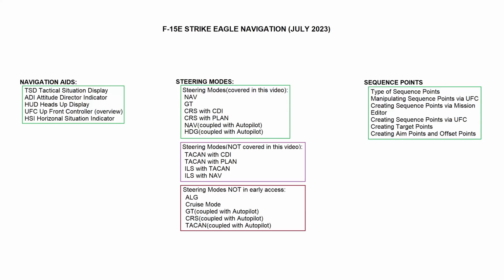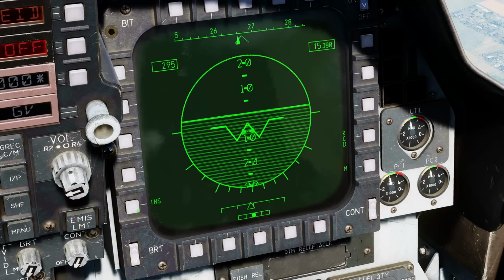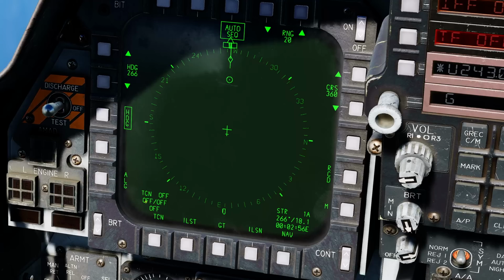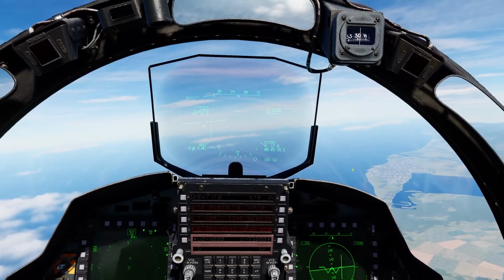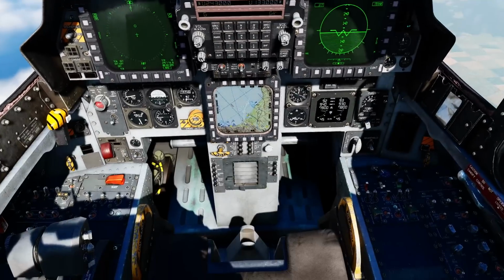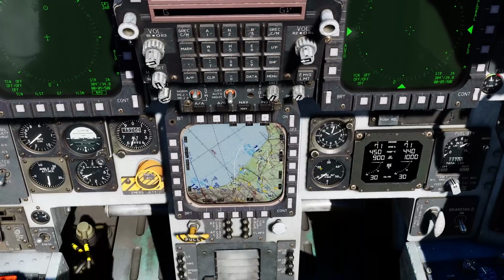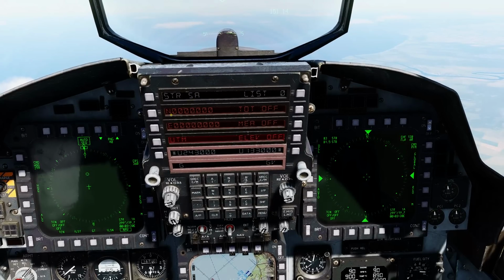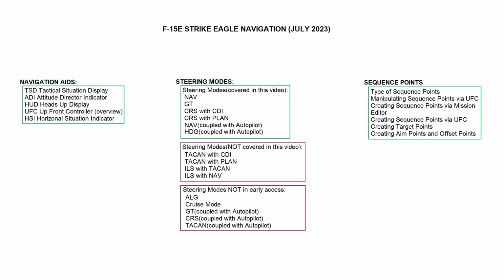F-15E Navigation (NAV, GT, CRS, HDG, A/P, HSI, TSD, UFC, HUD, ADI & Sequence Points) | DCS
We look at navigation in the F-15E Strike Eagle. This is a very big topic, so grab a coffee and get comfortable...

0:00 Overview
1:56 Setting Up The Cockpit
Navigation Aids:
 2:27 TSD Tactical Situation Display
 5:44 ADI Attitude Director Indicator
 7:01 HUD Heads Up Display
 8:17 UFC Up Front Controller (overview)
 9:56 HSI Horizonal Situation Indicator
Steering Modes:
 13:09 NAV mode
 14:54 GT mode
 18:28 CRS with CDI mode
 22:46 CRS with PLAN mode
 24:36 NAV Autopilot coupled mode
 25:56 HDG Autopilot coupled mode
27:05 Sequence Points
 27:24 Types of Sequence Points
 29:42 Selecting Sequence Points via UFC
 31:50 Sequence Point details in the UFC
 34:09 Creating Sequence Points via Mission Editor
 36:52 Creating Steer Points via UFC
 39:30 Creating Target Points via UFC
 40:39 Creating Aim Points and Offset Points via UFC